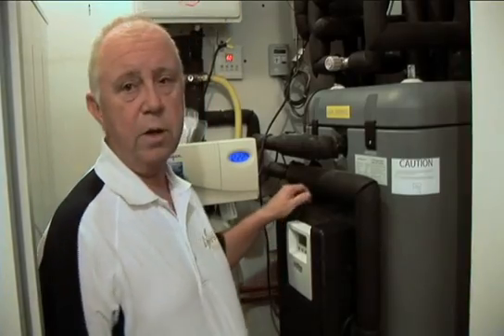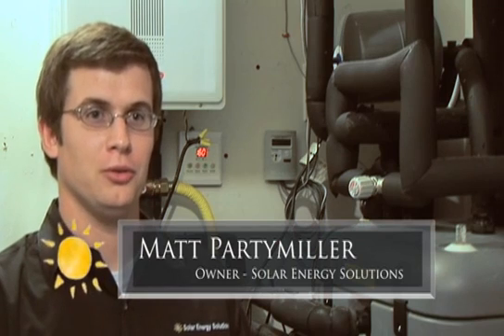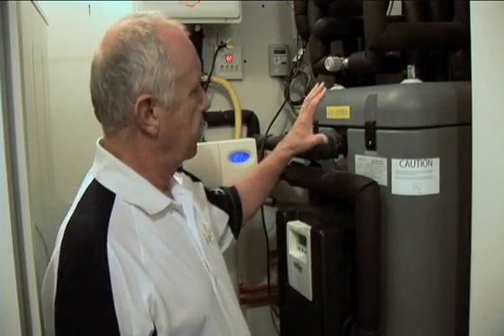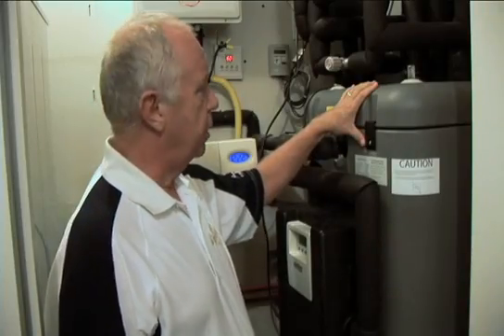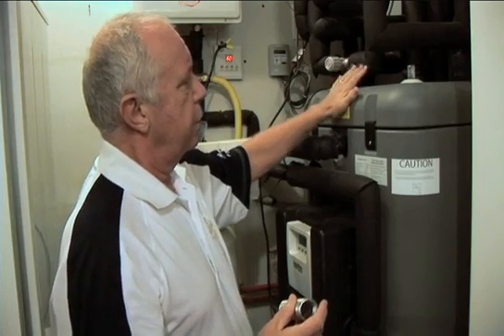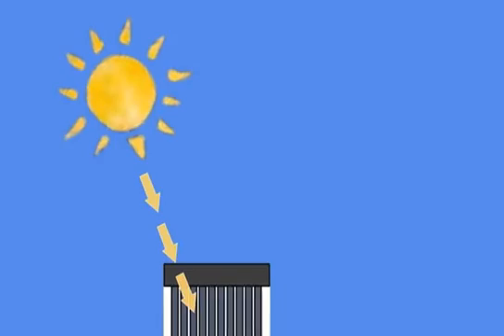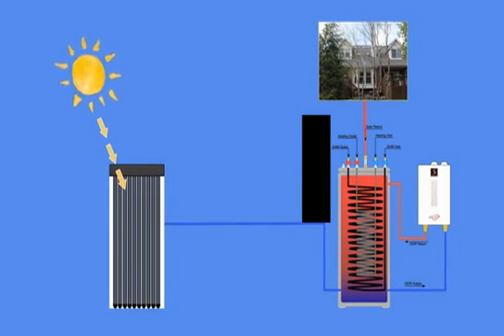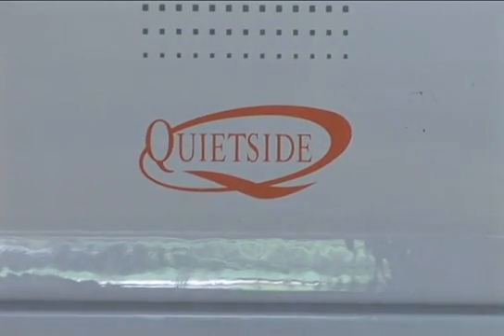How Solar Water Heater Works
Solar water heating or solar hot water is water heated by the use of solar energy. By installing Solar Water Heater can safe you up to 70% on your utility bill. Are Solar Water Heater System doesn't required NO Maintains.